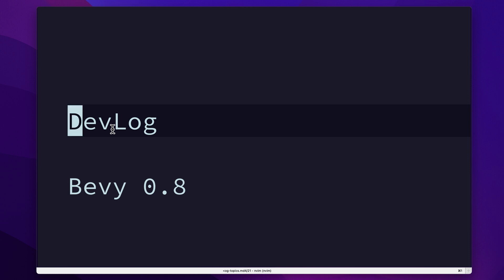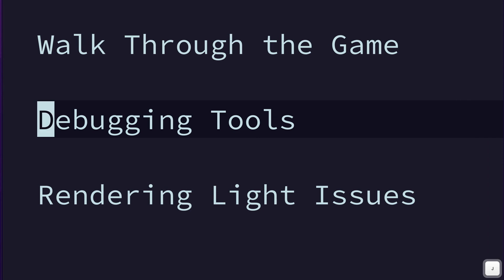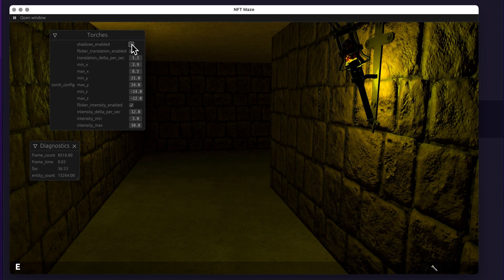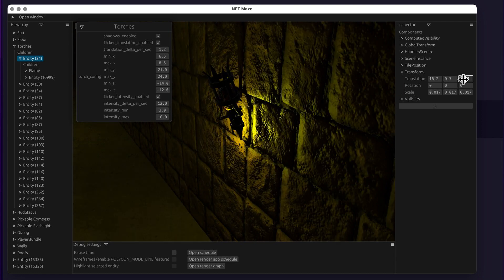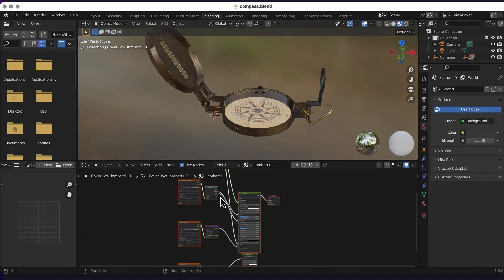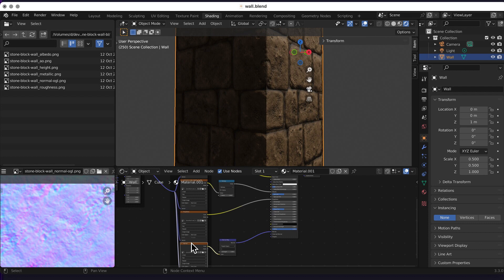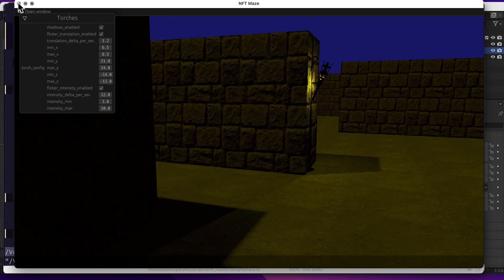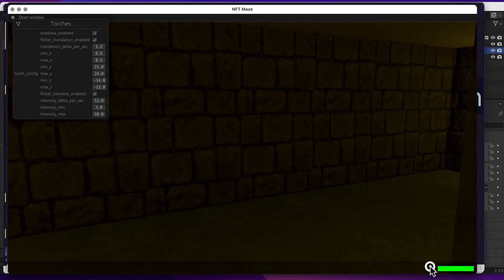Devlog: Rust Bevy Engine Tomb Explorer Game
In this devlog about a tomb explorer game I built in rust using the bevy engine I walk through the game and explain some very helpful tools used while developing it.

00:00:00 Introduction
00:00:36 Walk Through the Game
00:02:46 Debugging Tools
00:09:00 Blender
00:13:53 Tilemap
00:16:37 Playability

Debugging Tools

Blender Resources

The Handmade Hero Series